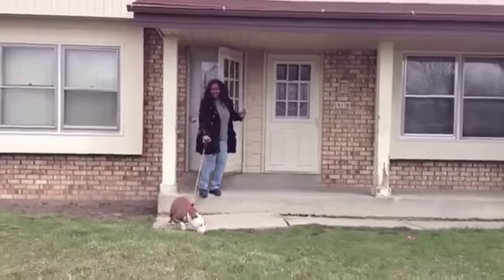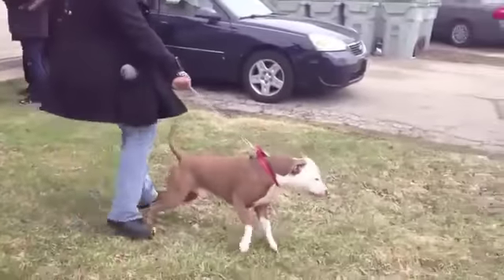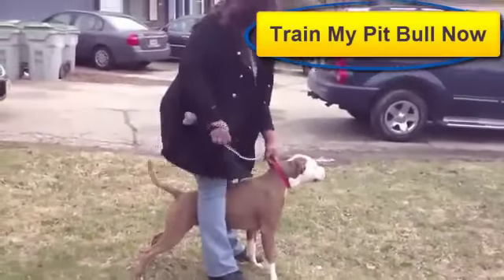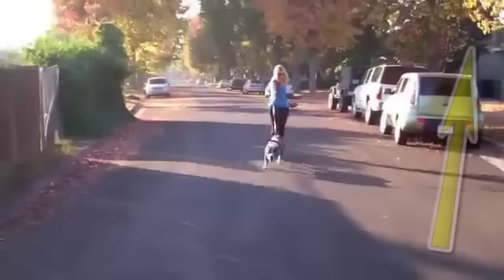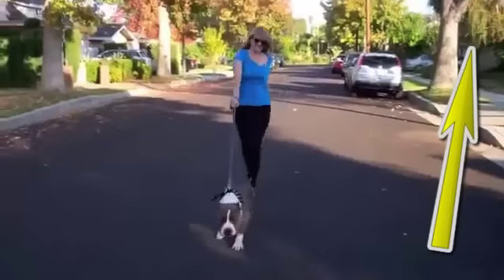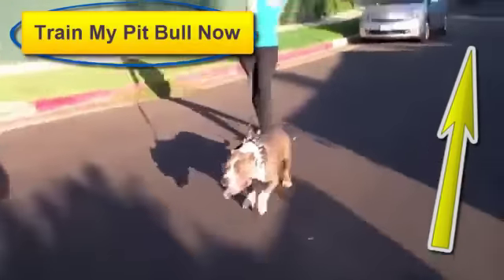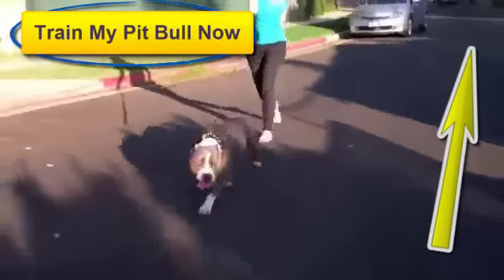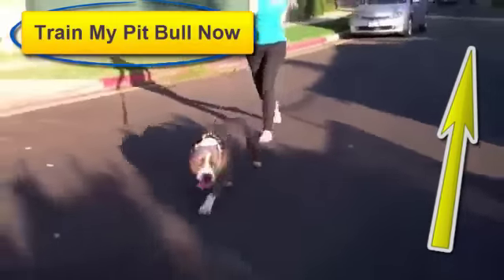How to Train Your Pit Bull to NOT PULL on the Leash!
Teaching your dog to walk without pulling can be one the most challenging parts of training a dog! While every dog is different there are some basic concepts that you should know.